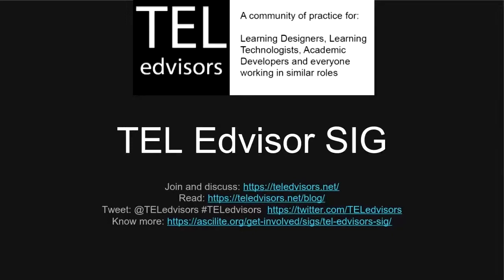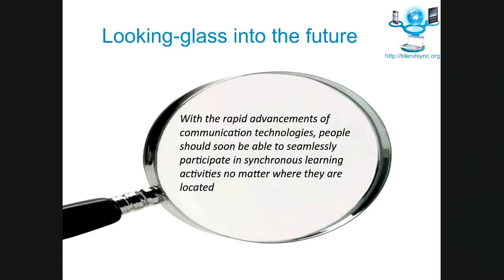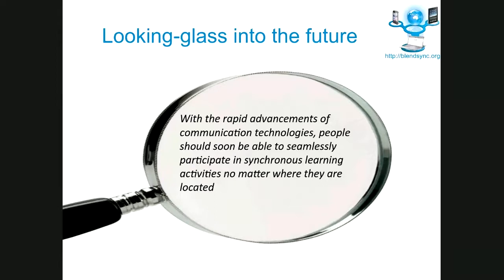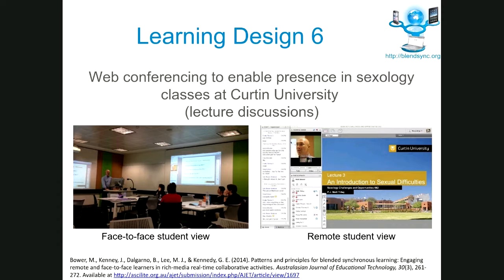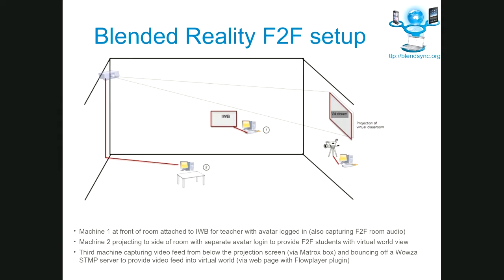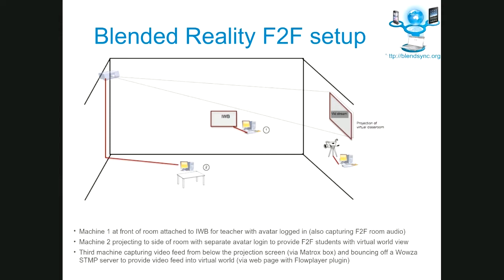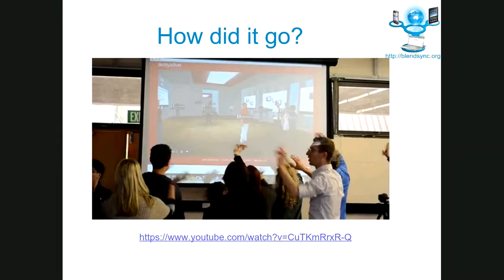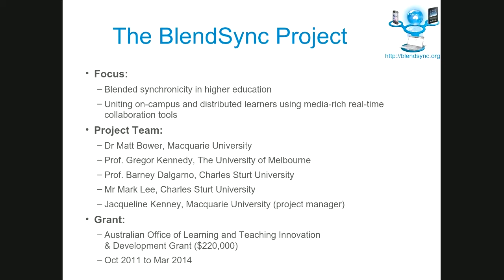TELedvisors webinar ARVR June 2019 Matt Bower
Get Real: AR/VR/MR in Education. 27th June, 2019 12 noon (AEST)
Three dynamic presenters share their work in different areas of Augmented Reality, Virtual Reality and Mixed Reality in the Education sphere.

Matt Bower
Presentation: Blended Synchronous Learning
Blended synchronous learning aims to unite on-campus and distributed learners in the same live learning experience using real-time technologies such as video-conferencing, web-conferencing and virtual worlds. The OLT Blended Synchronous Learning project compared and contrasted seven authentic cases of blended-synchronous learning taking place in Australian universities to derive an evidence-based framework for blended synchronous learning design. This presentation provides a brief overview of the cases and the design framework that emerged. Special attention will be paid to the creation of a Blended Reality environment where students in a virtual world interacted with students in the face-to-face classroom via their avatars. Findings will then be related to my more recent book "Design of Technology-Enhanced Learning - Integrating Research and Practice"